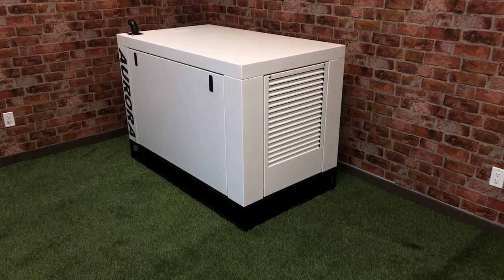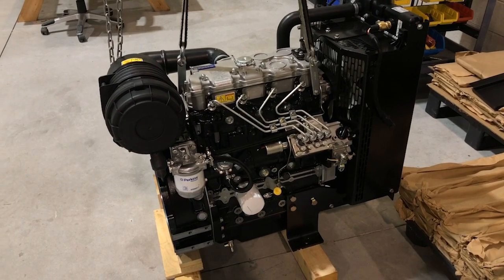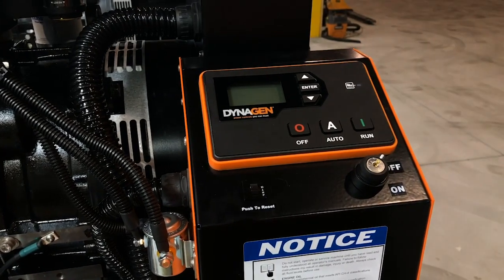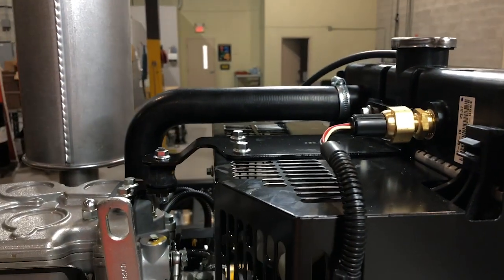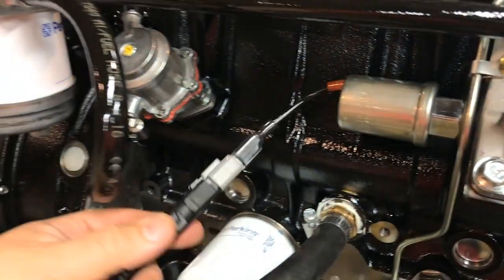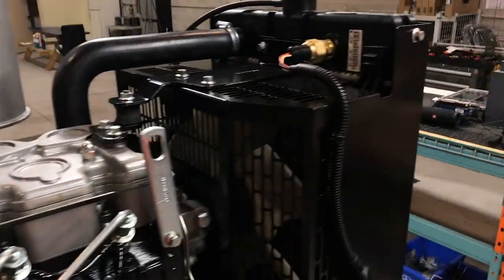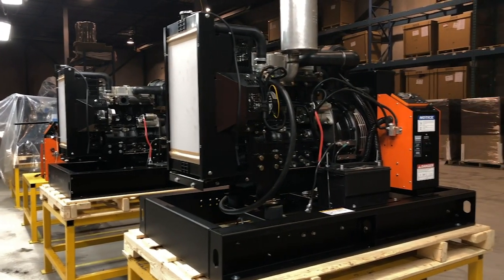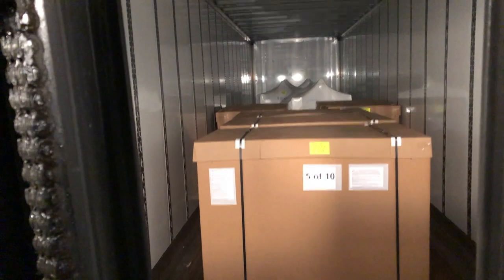AURORA Genertors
DIESEL Generators from AURORA
Learn about Diesel Generators in this brief introduction to the AURORA Home Standby Generators, Off-Grid Generators and Industrial Diesel Generators.